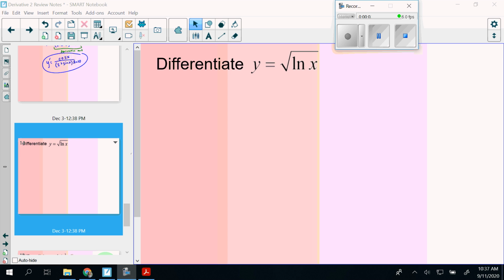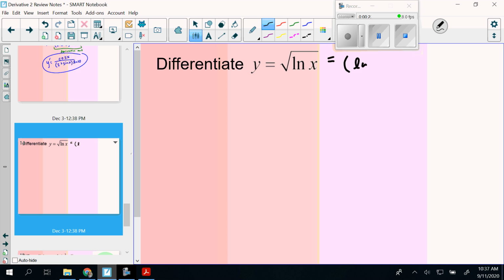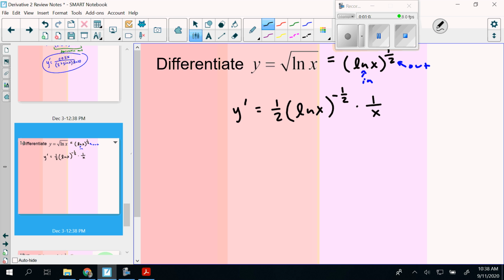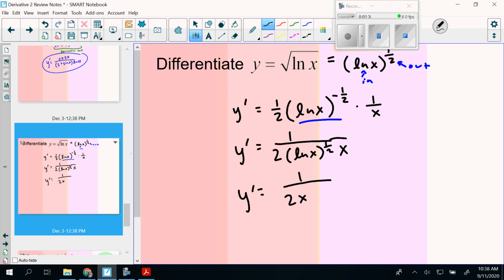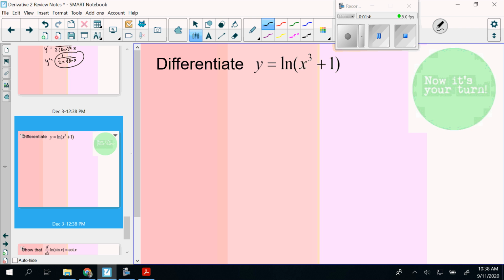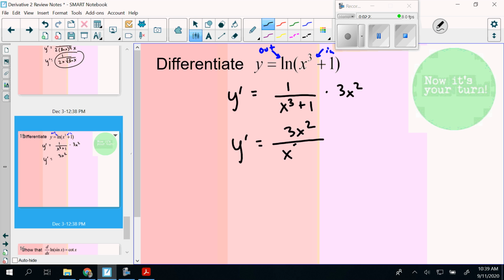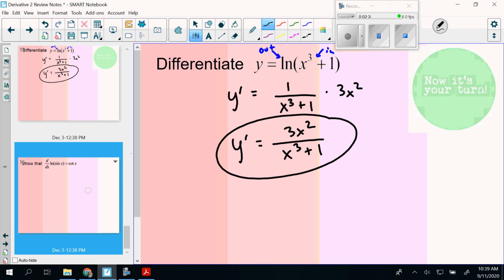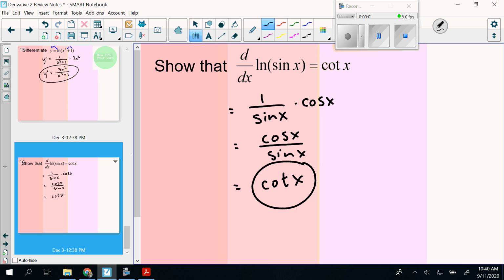Examples of Derivatives with Logs